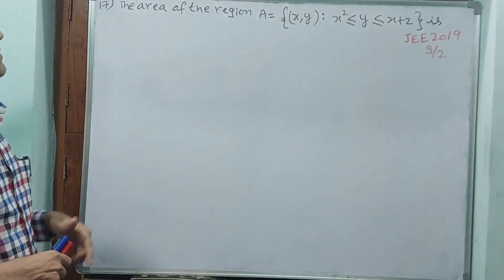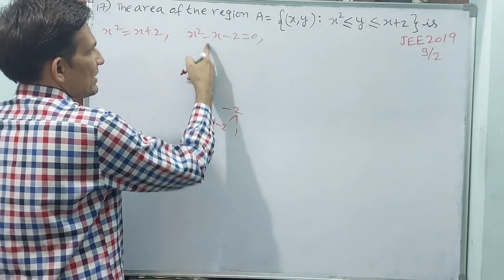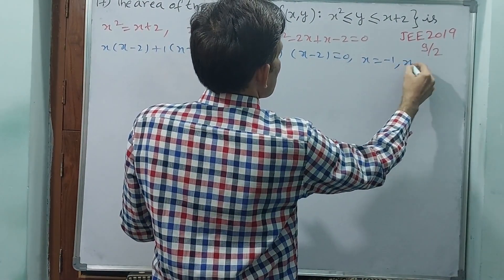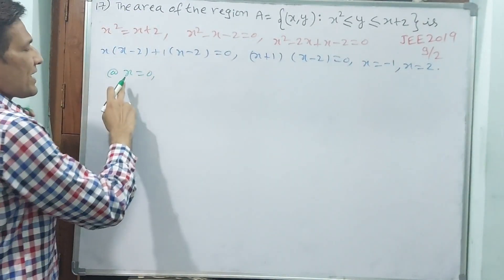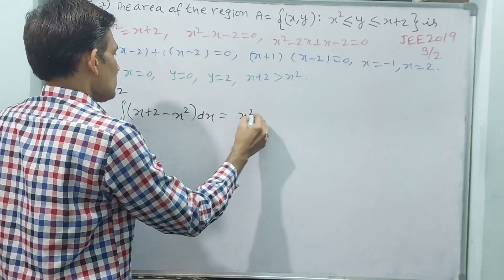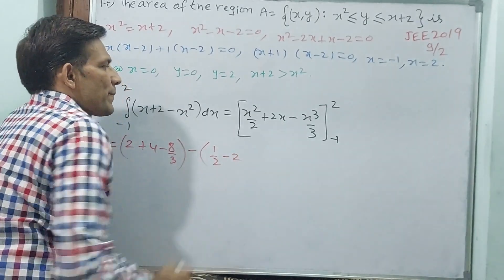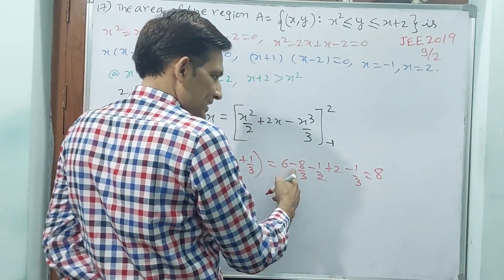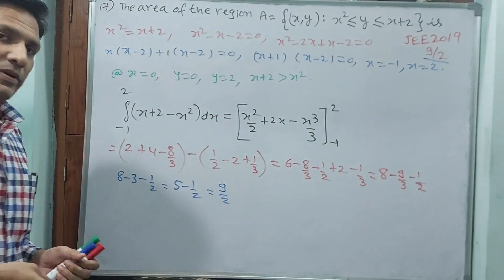JEE, AREAS BY INTEGRATION, 17